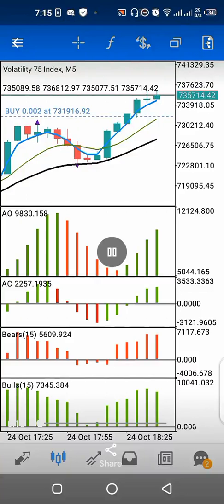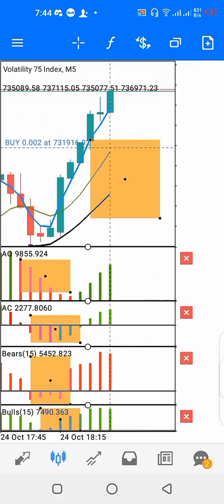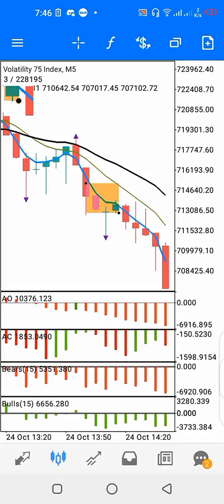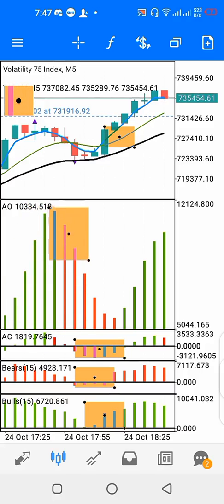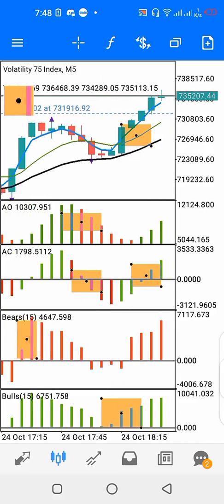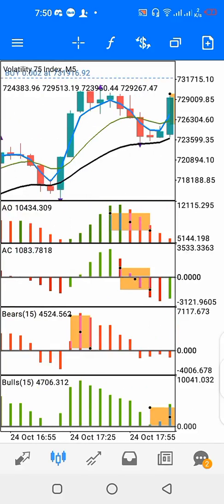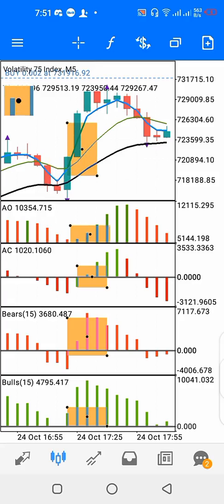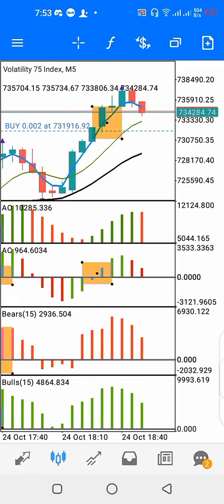Best **V75 Fire Brand Trading strategy (Part 9) Audio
Learn how to trade V75 in a cool profitable way (part 8).

scalping strategy,
forex scalping,
scalping tutorial,
3 ema scalping strategy